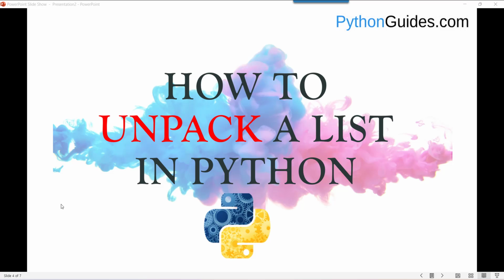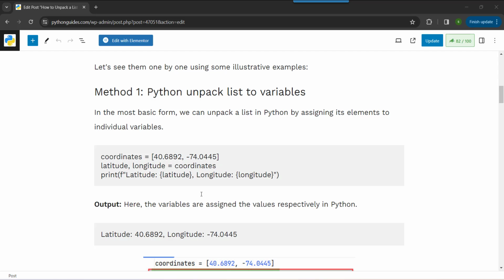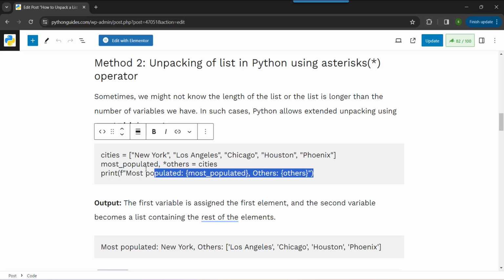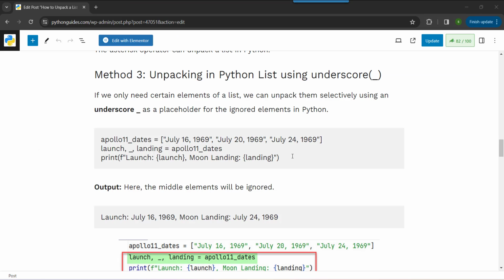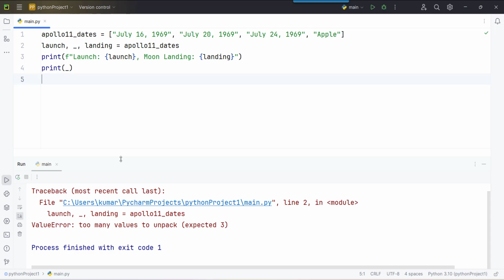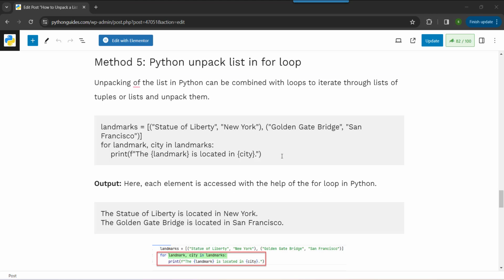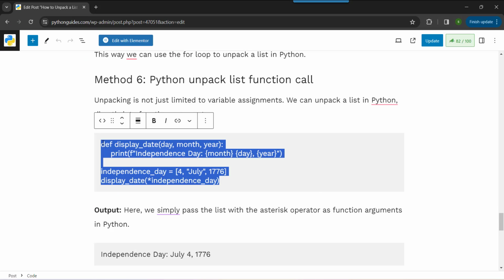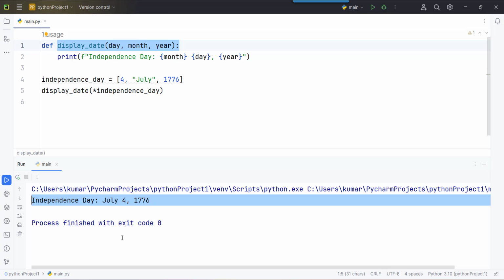How to unpack a list in Python | unpacking a Python list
Learn Python List Unpacking from scratch with this complete beginner-friendly tutorial. In this video, you'll learn how to unpack Python lists into variables, use the asterisk (*) operator, unpack nested lists, ignore values using underscores, handle multiple variables, and write cleaner, more Pythonic code with practical examples.